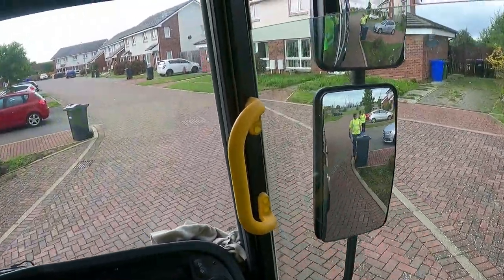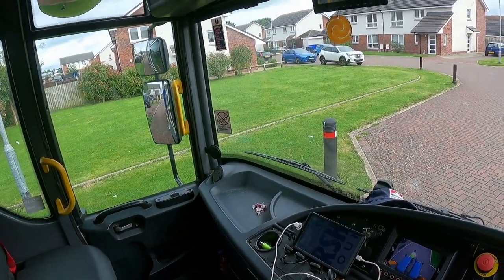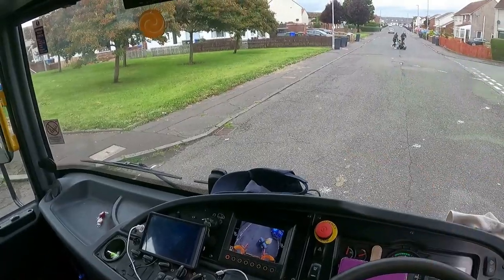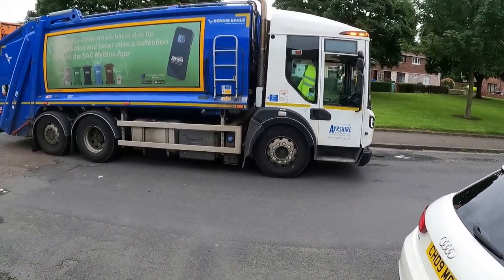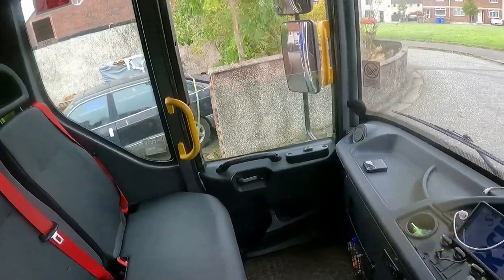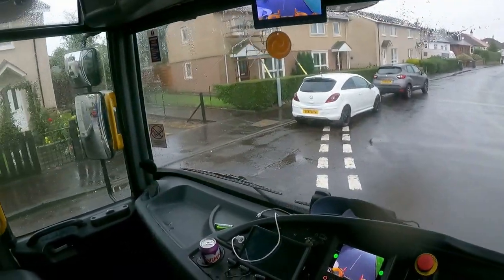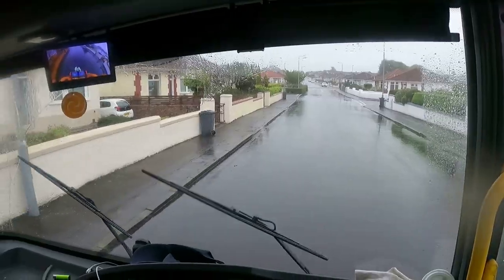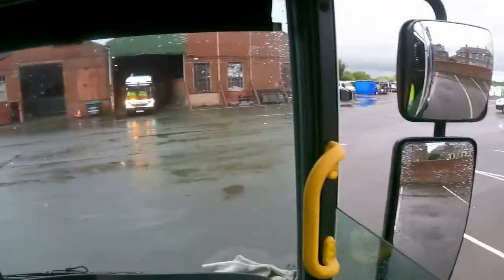Back on the Bins again. Dennis Elite 6 on Carboard/Paper run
First time on a bin truck for a few weeks ,doing the carboard & paper route round the Lochside and Forehill areas of Ayr.